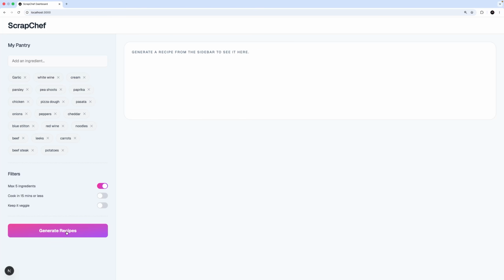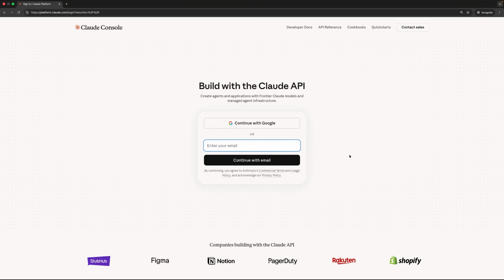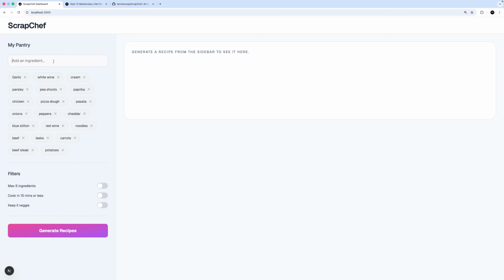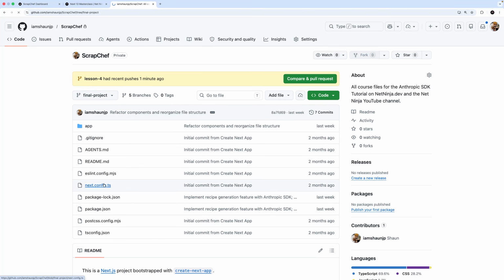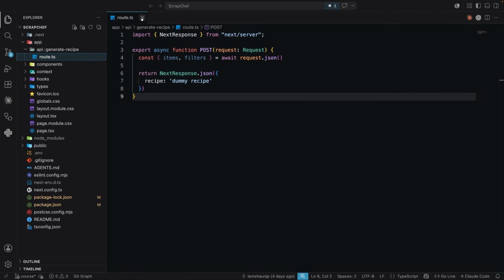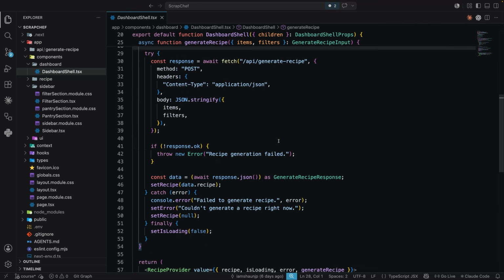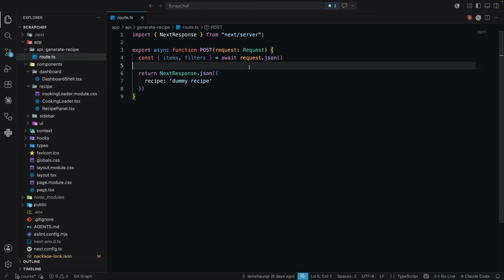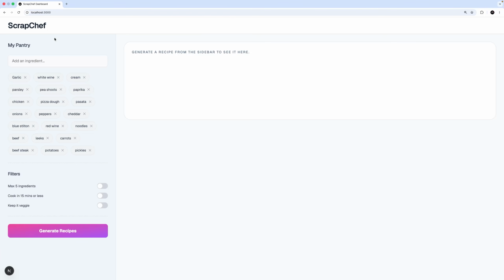Claude API Crash Course #1 - Introduction & Setup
In this Claude API course, you'll learn how to add AI features to your applications using the Claude Client SDK to send messages to a model, receive responses, and render them to the browser.